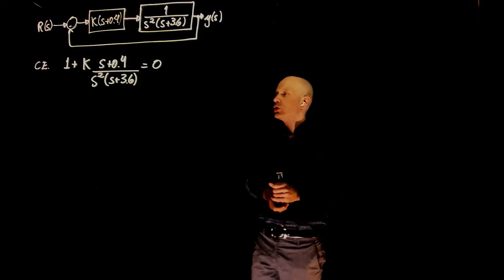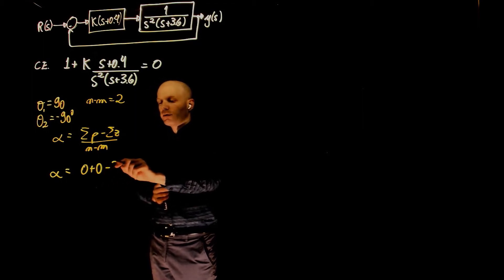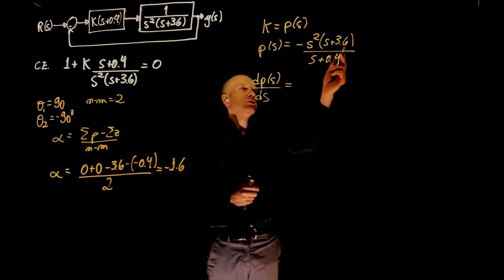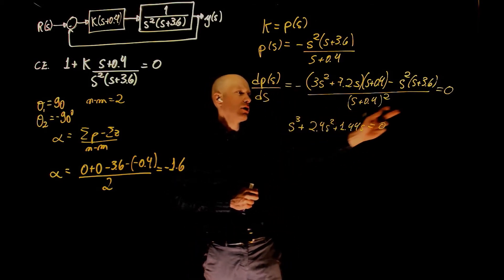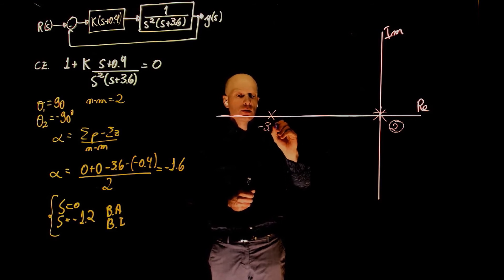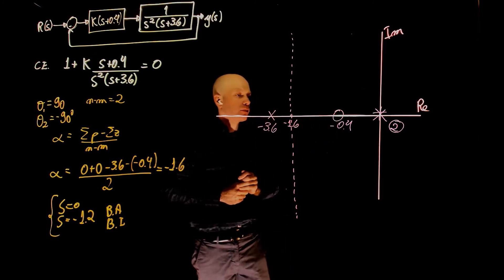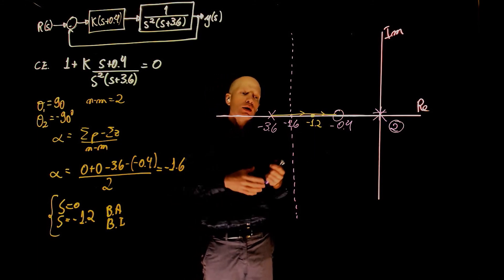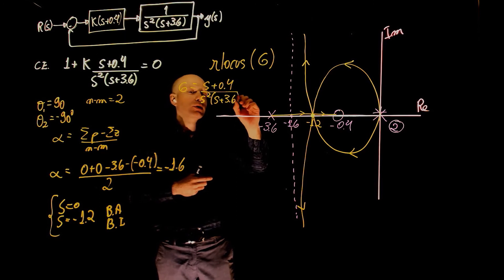L12E63 Control Systems Lecture 12, Exercise 63: The root-locus method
MECE3350 Control Systems Lecture 12, Exercise 63: The root-locus method.